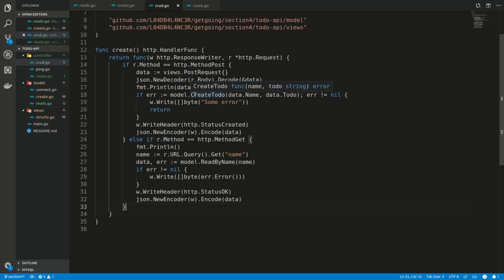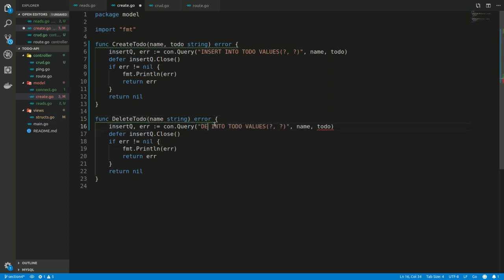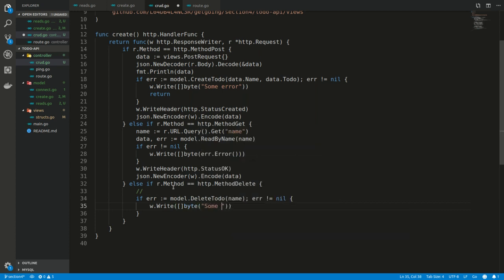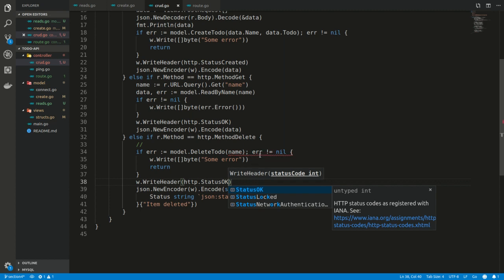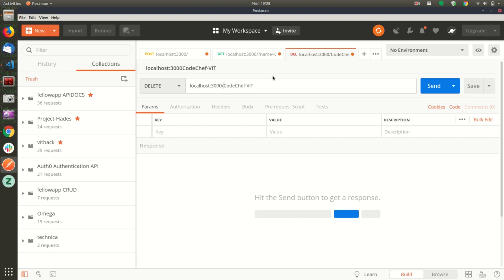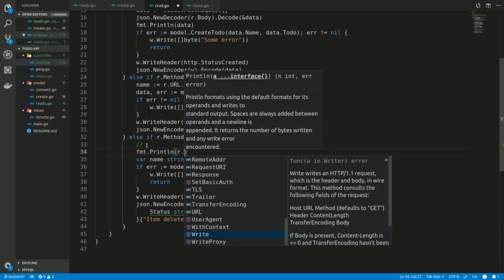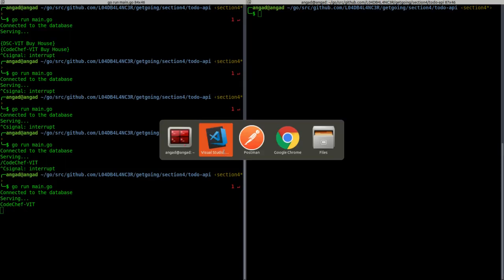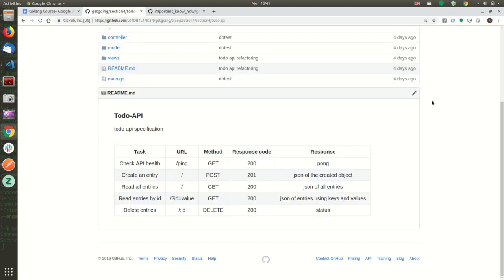Database deletion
Performing deletion of data in a database using Golang